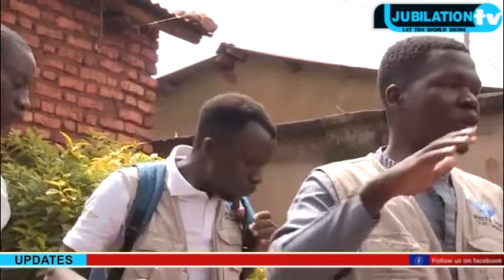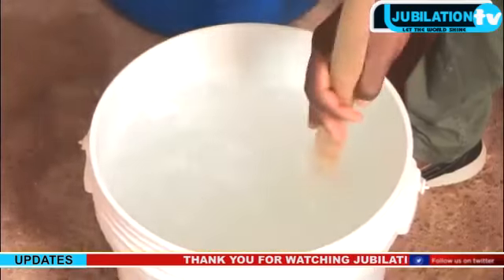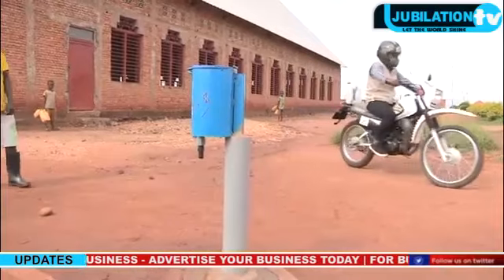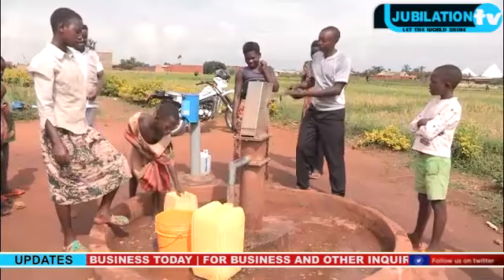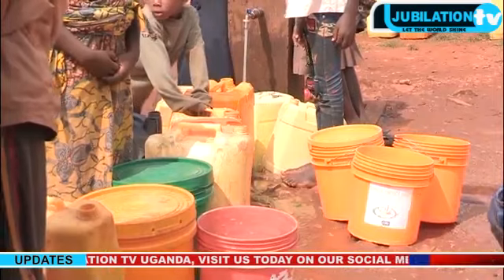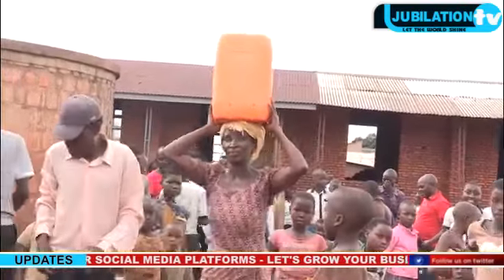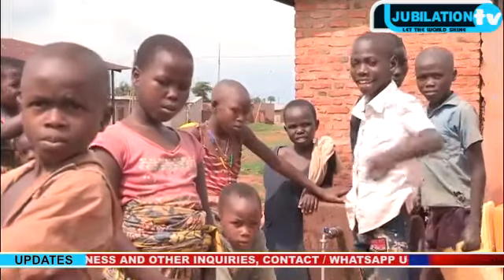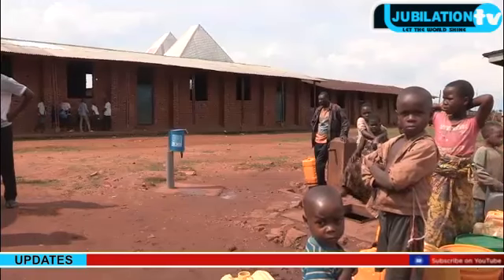Project in Burundi aims to make access to clean water available to all.